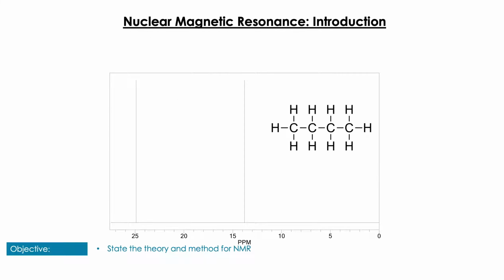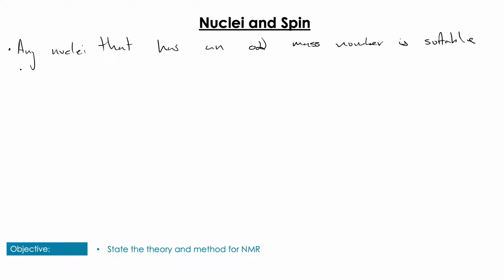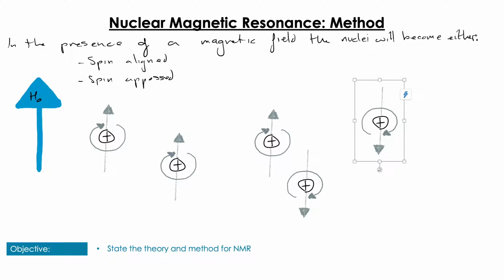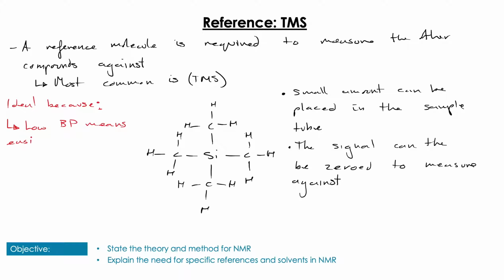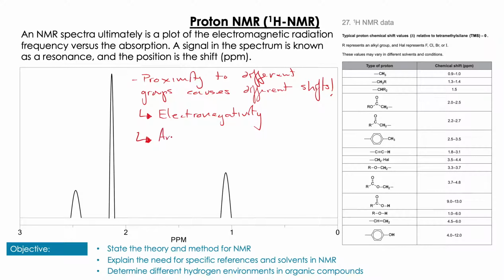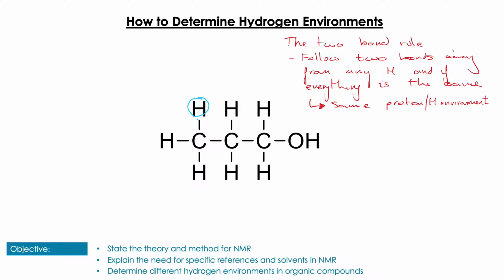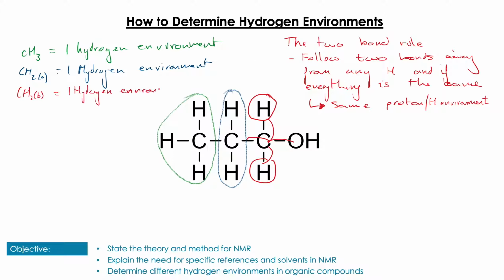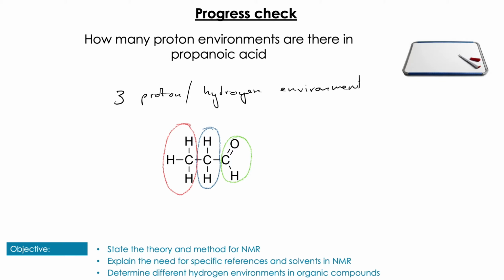Proton Nuclear Magnetic Resonance Spectroscopy I (H HMR) (IB Chemistry S3.2)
IB Chemistry Structure 3.2 - Measurement and Data Processing - H NMR Spectroscopy I

In this video, the first part of a two-part series of H NMR, we will introduce the basics; how the technique works, the solvents required for the technique, and lastly, how to determine hydrogen environments in a molecule.

What is NMR and how does it work? 0:48
NMR method 4:09
TMS (reference molecule) 6:14
Solvents for H NMR 7:38
Introduction to H NMR spectra 8:59
What are hydrogen environments? 10:52